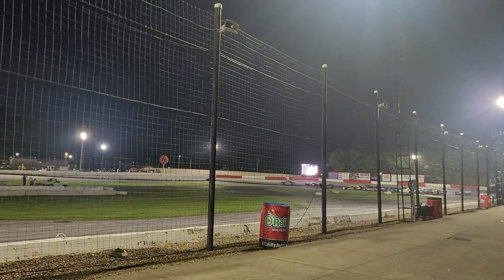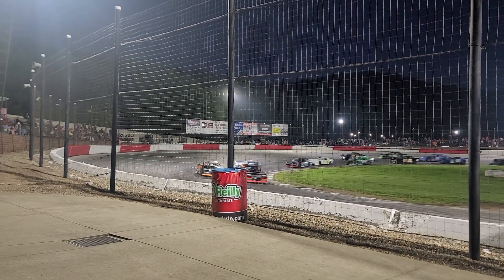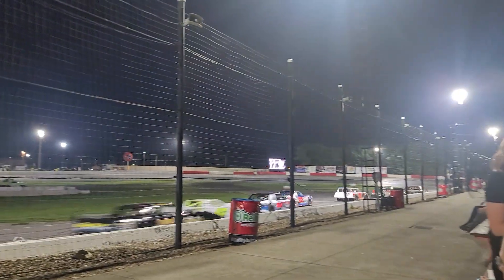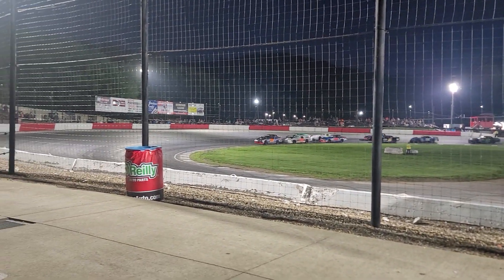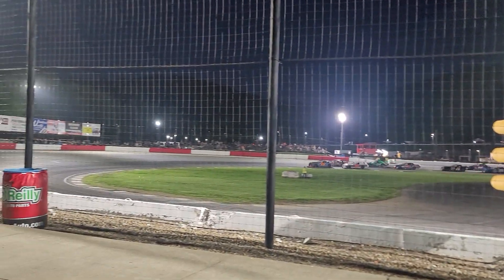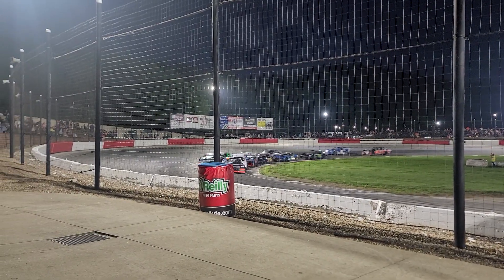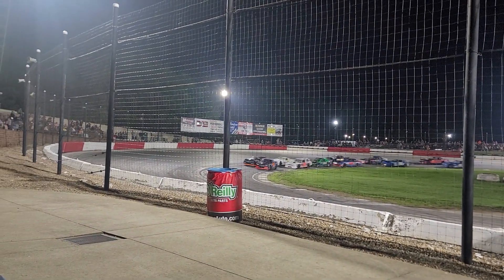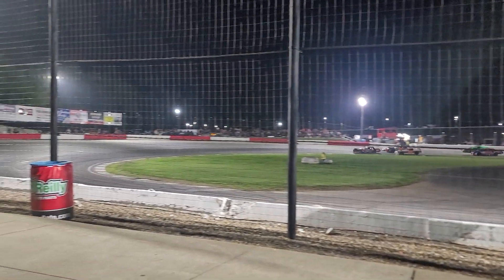Street Stock Feature Midvale Speedway May 18th 2024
Midvale speedway,  Street Stock